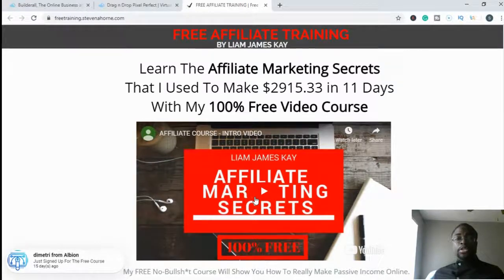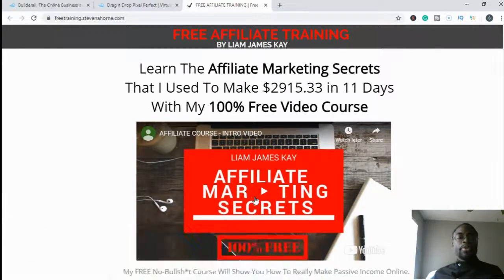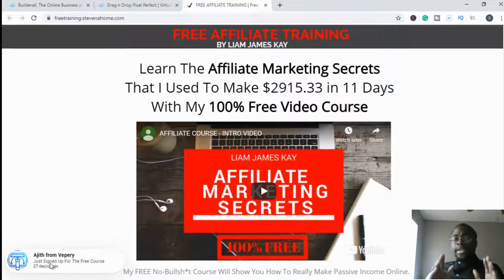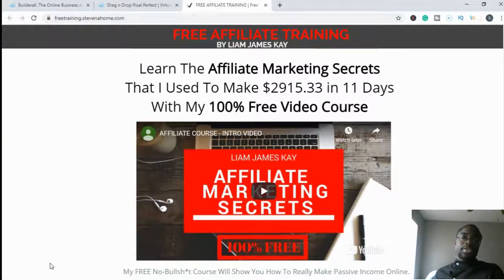Affiliate Marketing Tips For Beginners: Get Up To 20 Leads Per Day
In this affiliate marketing tutorial, I will give you two affiliate marketing tips for beginner affiliates. These tips will help you get leads for your business.
This tutorial goes over how to use these two tips to get up to 20 leads per day. These are two easy methods for learning how to generate leads for your business.
This affiliate marketing tutorial is one in a line of upcoming affiliate marketing tips and tricks for beginners serious I will use to help new affiliate marketers get started in 2019 to 2020.
Learning how to generate leads online is a big part of affiliate marketing and will allow you to build trust between you and your lead.